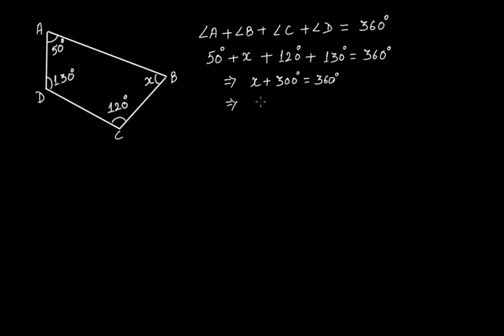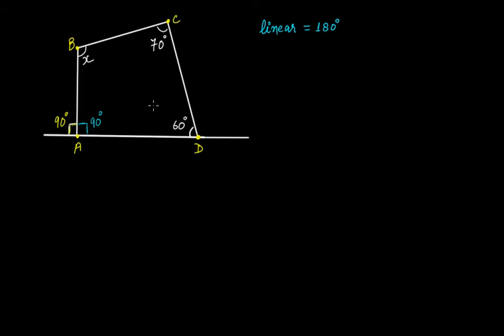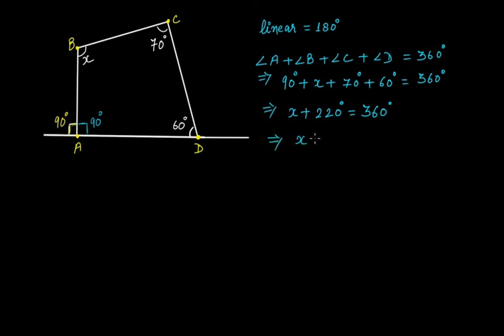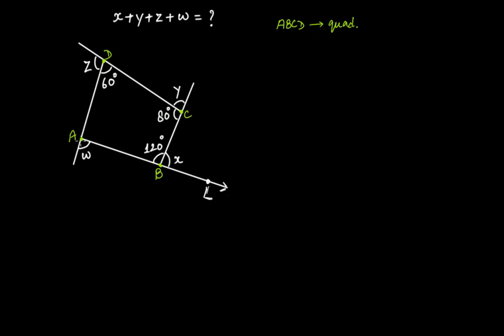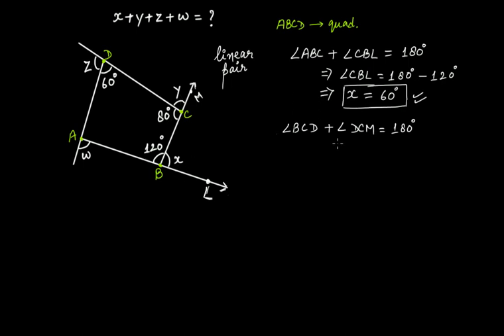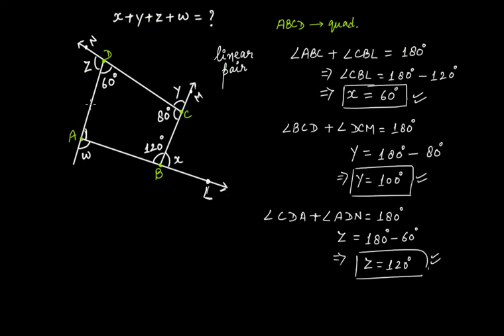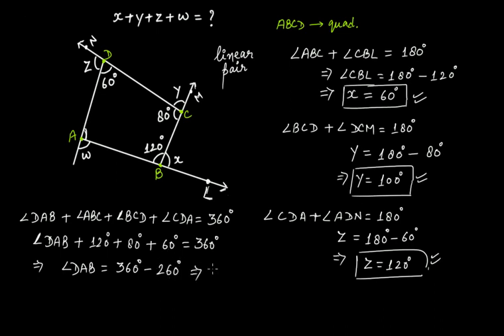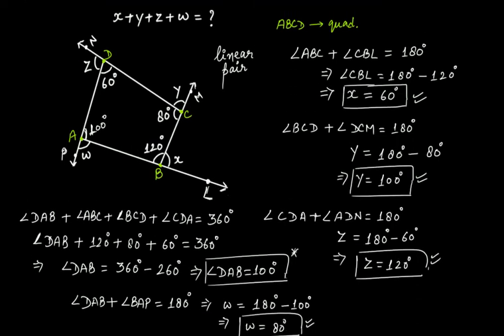Problems on "the Angle Sum Property" of the Quadrilateral || C.B.S.E. Grade 8 Mathematics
In this video tutorial we discuss:
(1) A few problems related to 'the angle sum property' of the quadrilateral.

The problems discussed in this tutorial are from the chapter "Understanding Quadrilaterals".